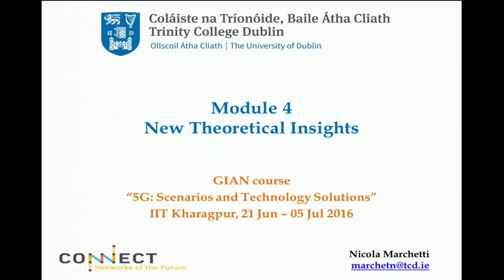5G: Scenarios and Technology Solutions (16IST17) 29.06.2016 1st Half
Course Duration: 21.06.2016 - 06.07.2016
Coordinator: Professor, G S Sanyal School of Telecommunications,
Indian Institute of Technology Kharagpur, India